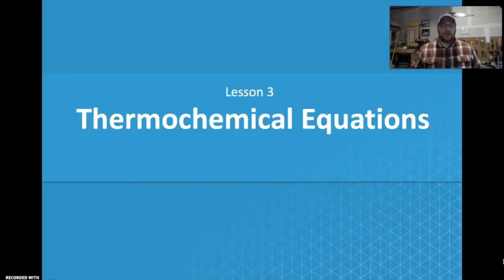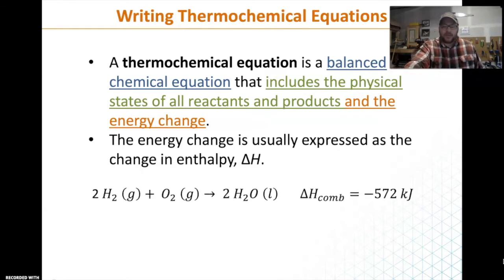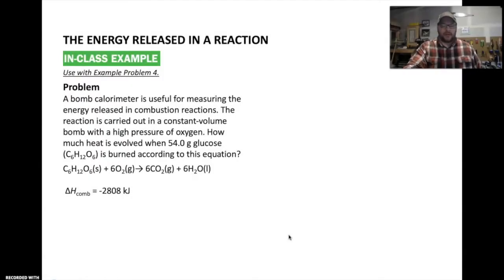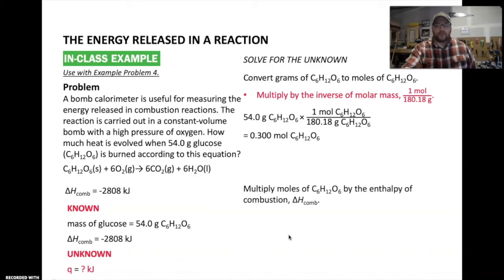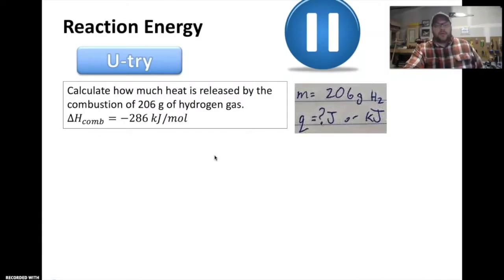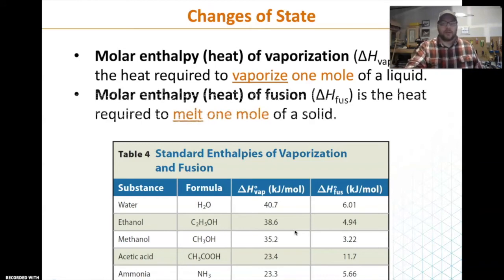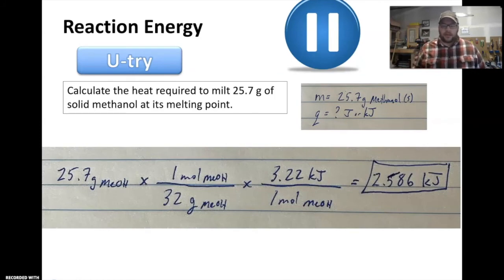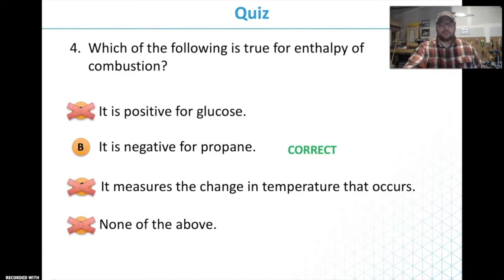Module 14 Lesson 3 Thermochemical Equations